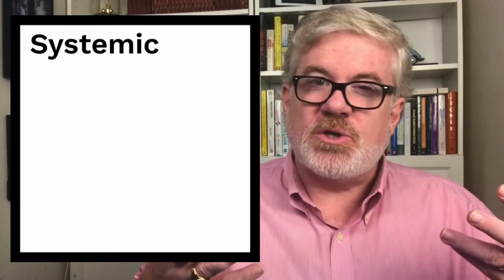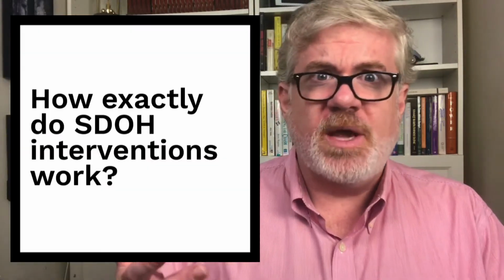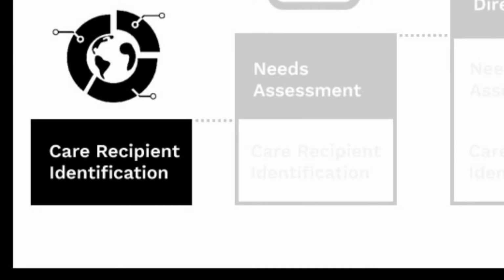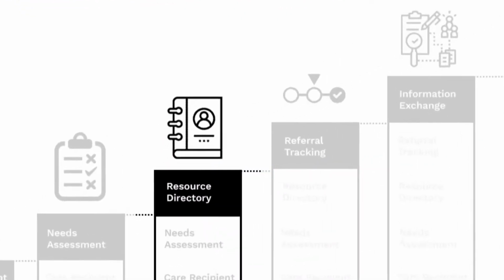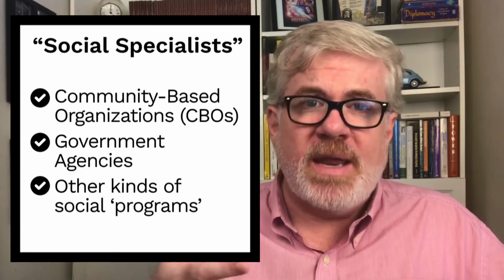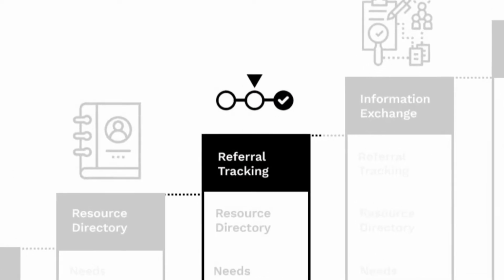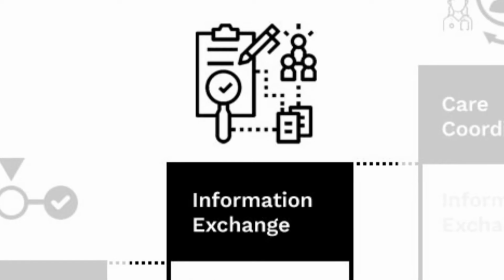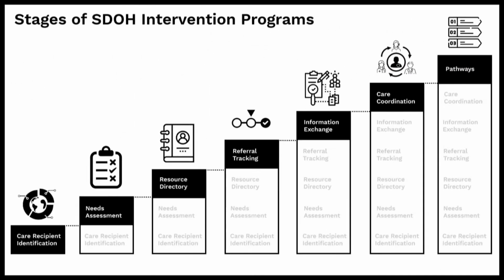SDOH Field Guide: How Exactly Do SDOH Interventions Work?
A summary of the best practices around interventions designed to impact addressable social determinants of health.